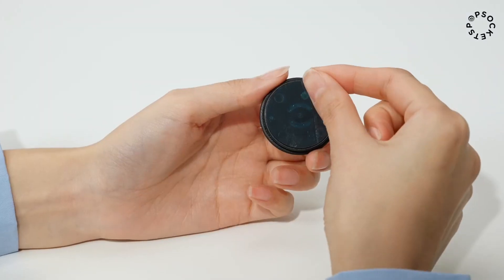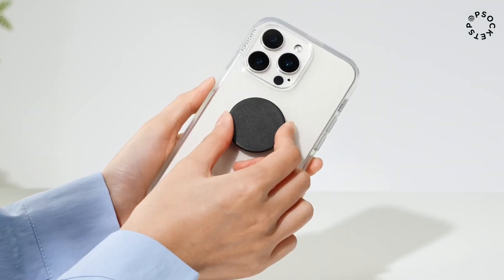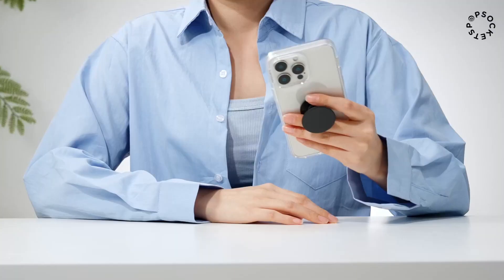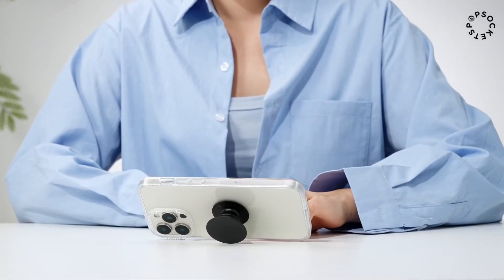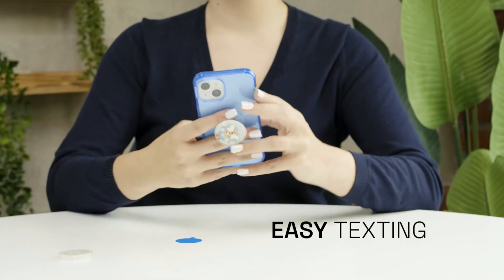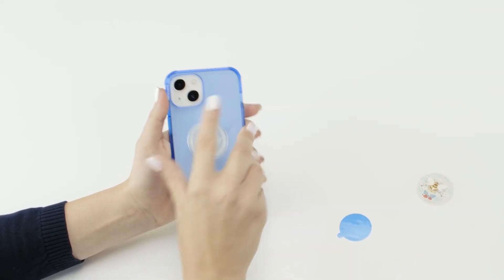Amazon Ditches Android, Switches to Linux-Based Vega OS - What Does It Mean For Fire TV?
Amazon Ditches Android for Linux-Based OS Vega - What Does it Mean for Fire TV Users?
Discover the latest shift in Amazon's streaming strategy and what impact it will have on your Fire TV experience. Will sideloading apps become a thing of the past?